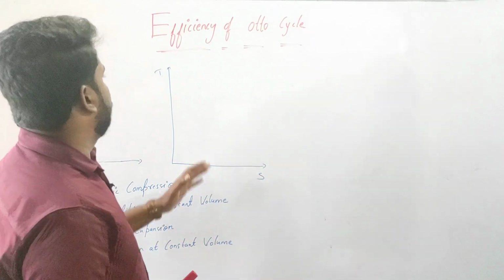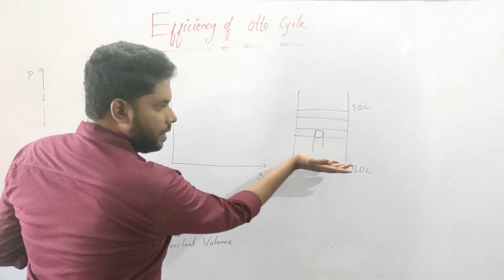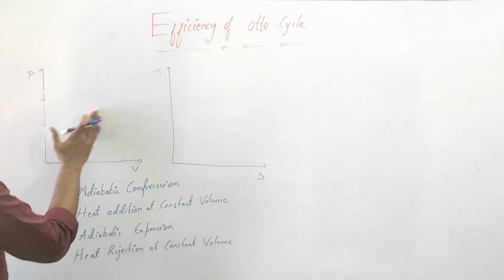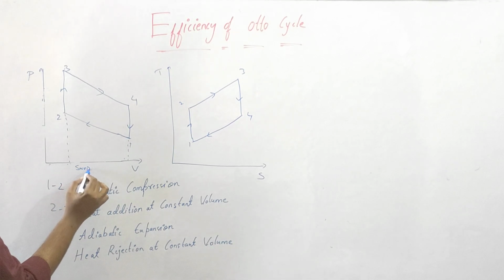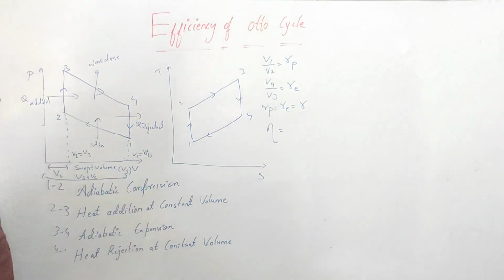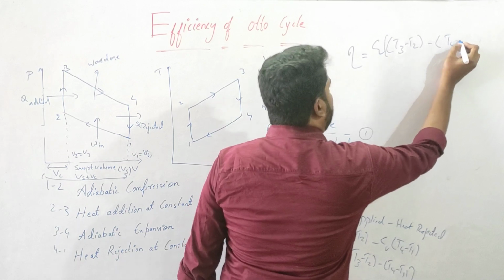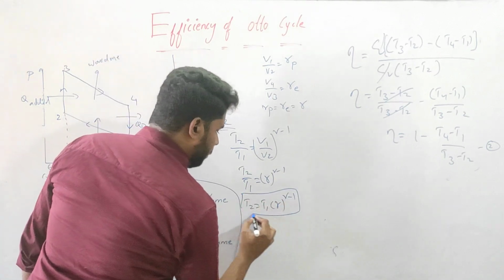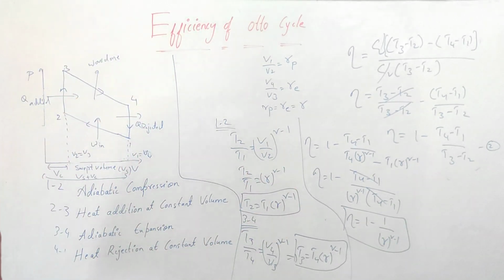Derivation of efficiency of Otto cycle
efficiency of Otto cycle
 efficiency of Otto cycle derivation
expression for Otto cycle